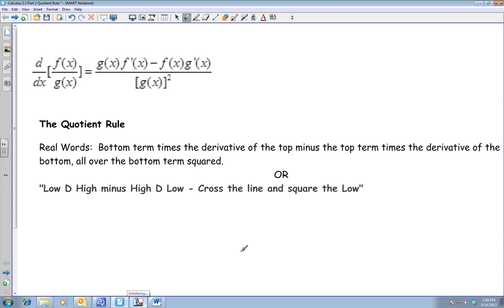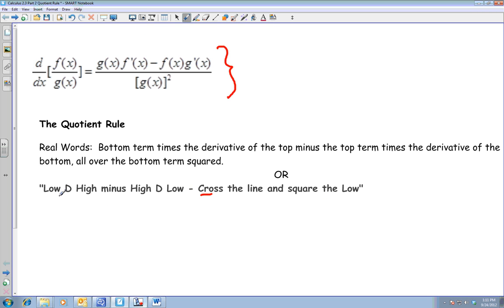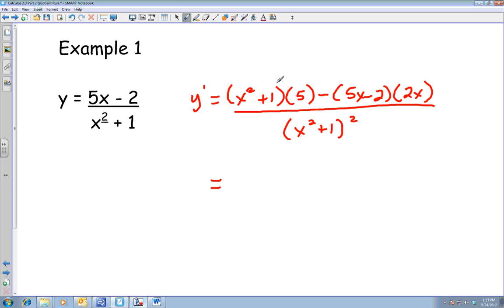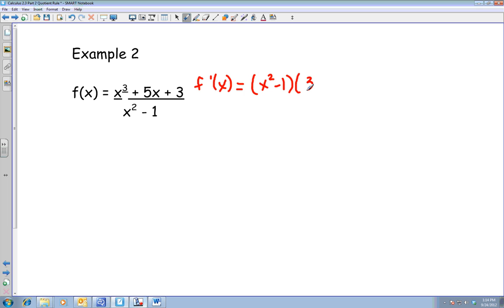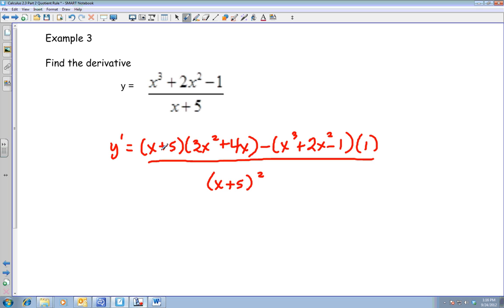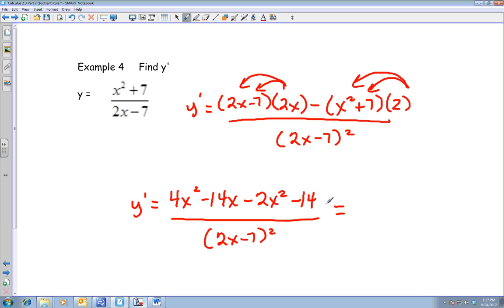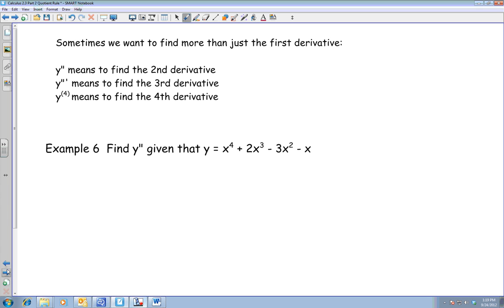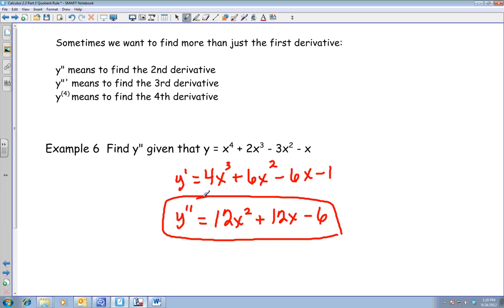Calculus Section 2 3 Quotient Rule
Section 2.3  Quotient Rule